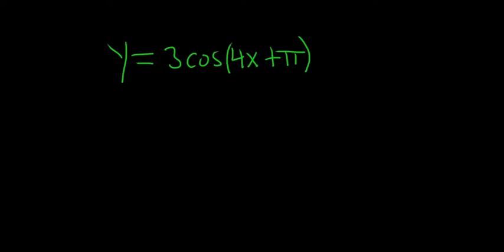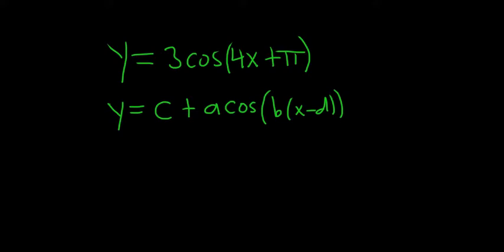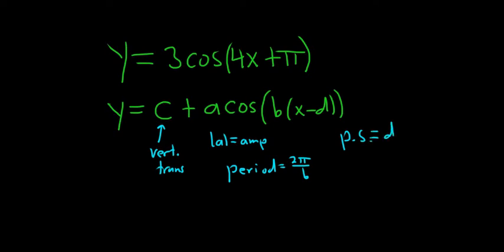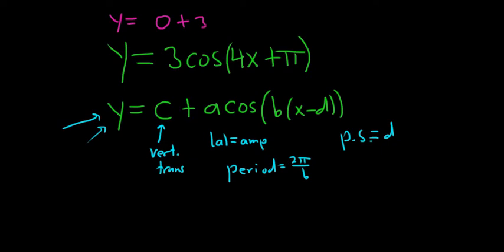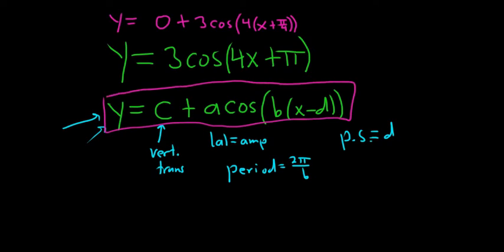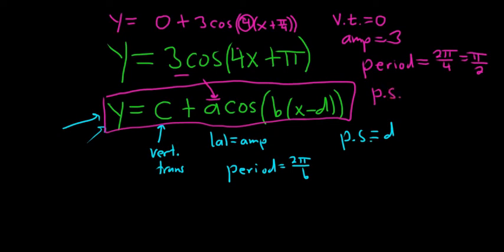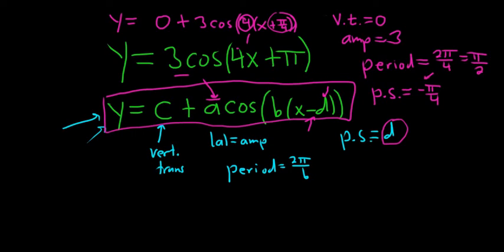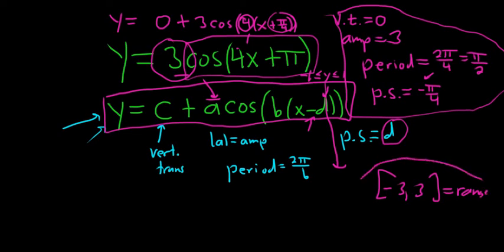Amplitude, Period, Phase Shift, Vertical Translation, and Range of y = 3cos(4x + pi)